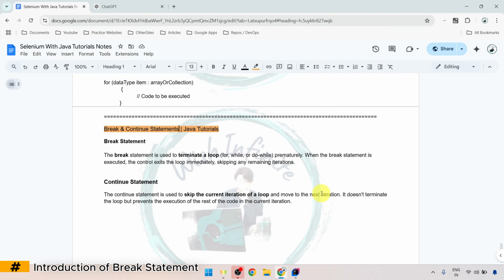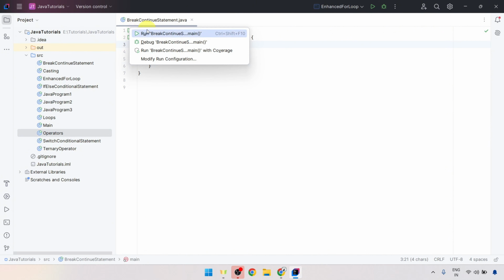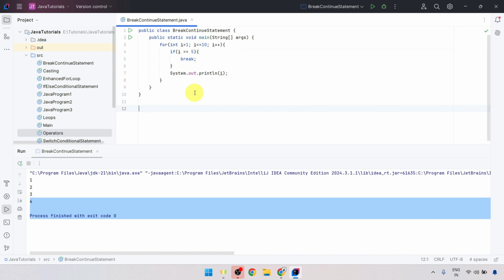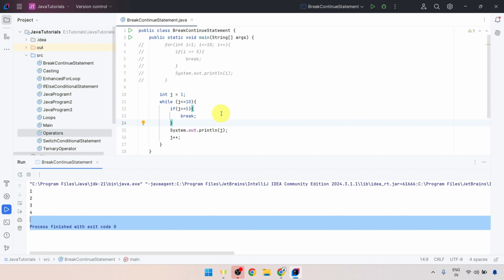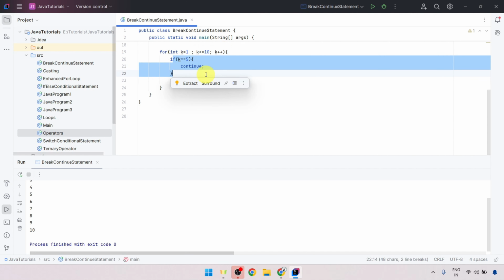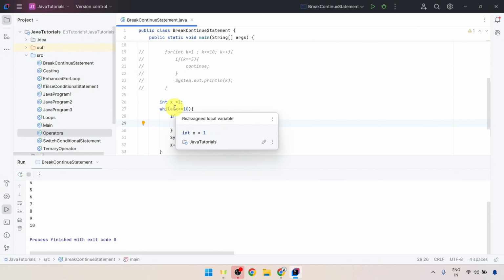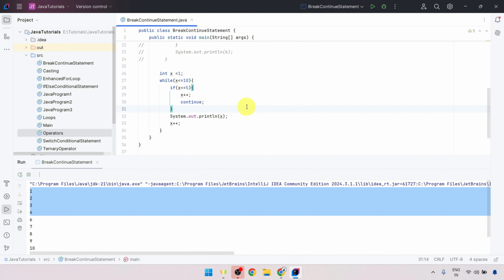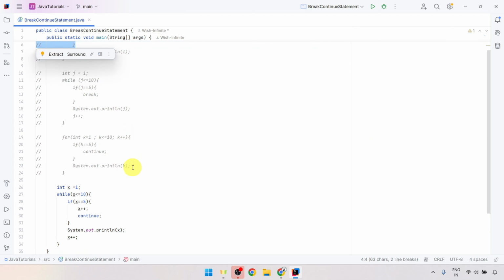Break & Continue Statements | Java Tutorial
Java Tutorial | Break and Continue
Java Tutorial: break and continue in Java
Break and Continue Keywords in Java
Java - Break Statement
Java - Continue Statement

Chapters

00:00 - Introduction of Break Statement in Java
01:01 - Break Statement with For loop in Java
04:54 - Break Statement with While loop in Java
08:09 - Introduction of Continue Statement in Java
09:00 - Continue Statement with For loop in Java
11:15 - Continue Statement with While loop in Java
16:10 - Interview Questions
17:20 - Recap